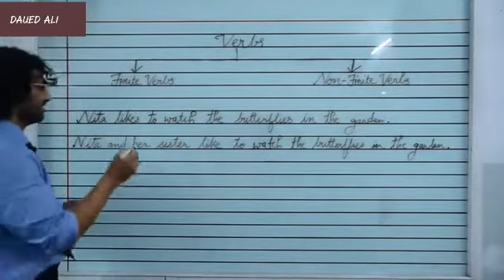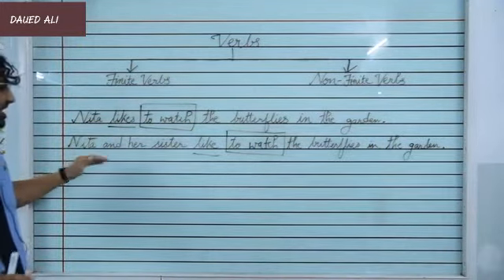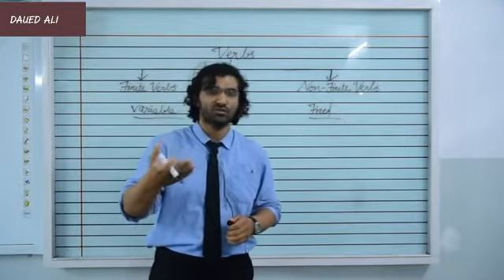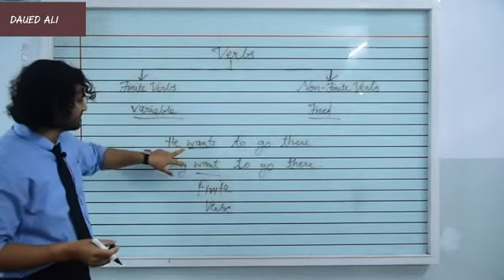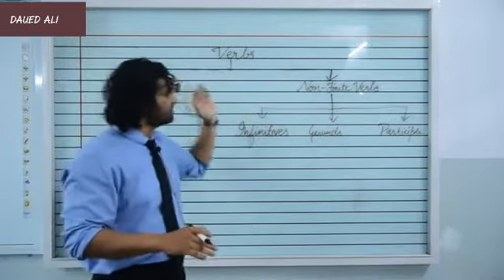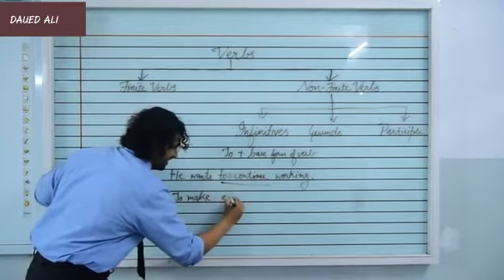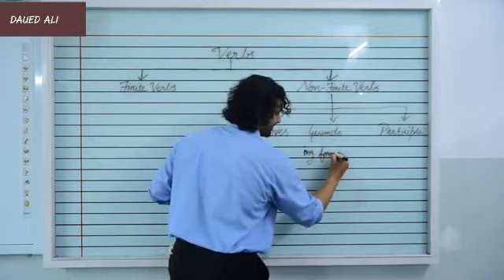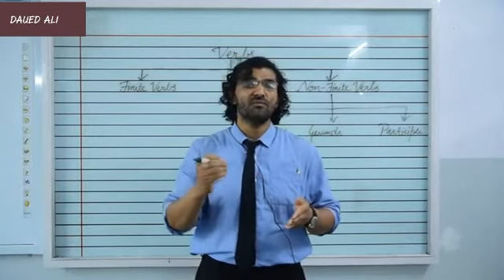Finite and Non - Finite Verbs just in 10 minutes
Learn everything about Finite and Non Finite Verbs just in 10 minutes. Share with your loved ones and help them grow.